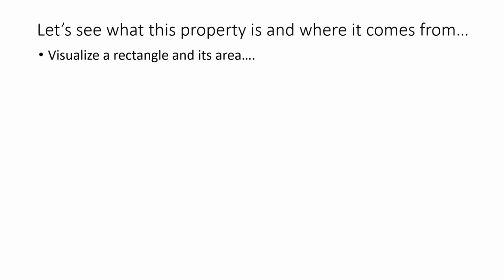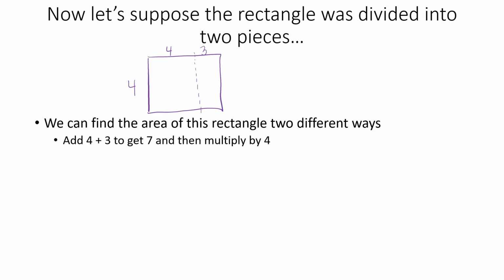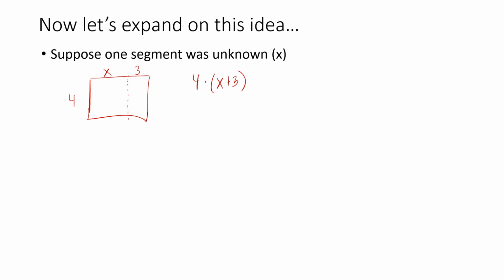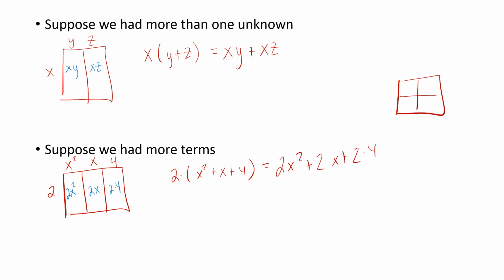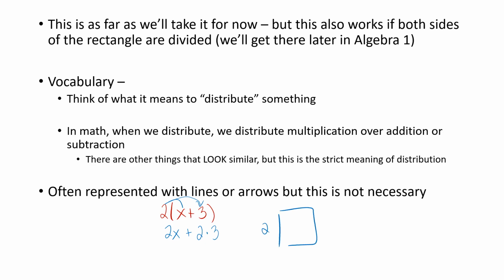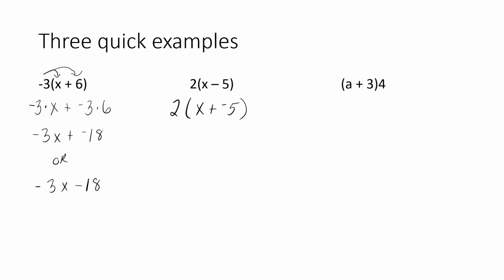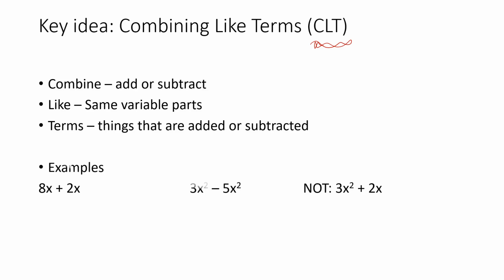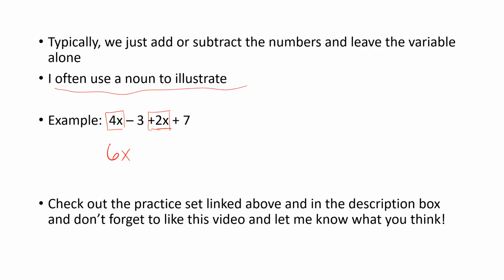The Distributive Property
It's more than drawing lines over parentheses.  Check out this video to see what distribution is and why it makes sense.